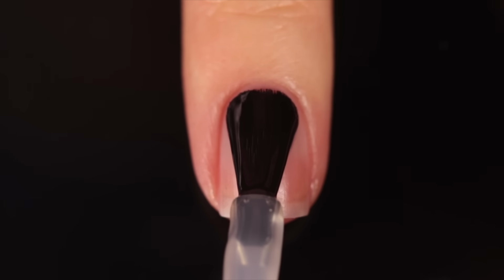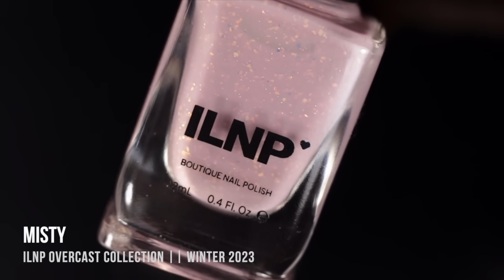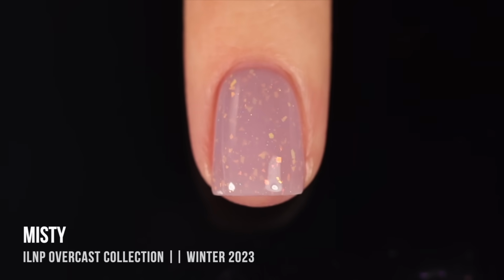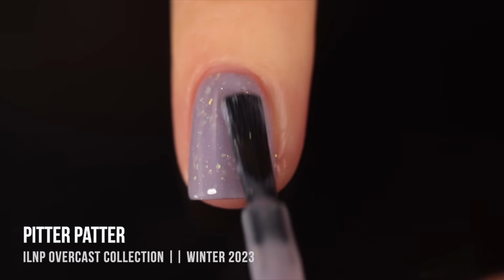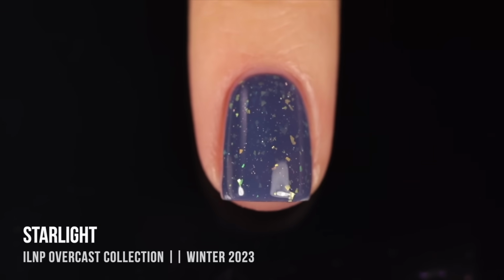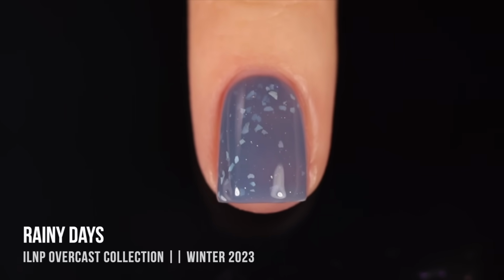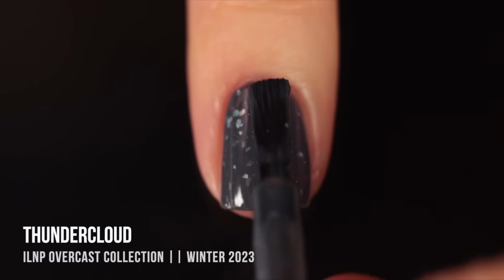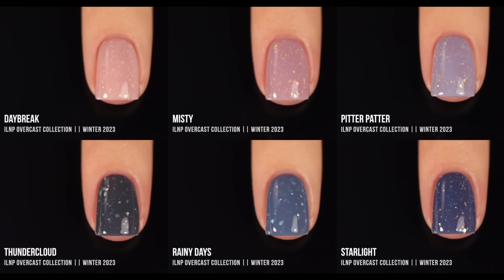ILNP Overcast Winter 2023 Nail Polish Collection Swatch and Review || KELLI MARISSA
Hi friends! Today I am sharing swatches of the ILNP Overcast collection for winter 2023 - we have 6 new milky jelly nail polishes with iridescent flakies in soft late winter colors! I also suspect there's a touch of holo sparkle in these ;) Which color is your favorite?
ILNP is an independent nail polish brand that is 10 free, vegan, and cruelty free.

Polishes reviewed -
ILNP Daybreak
ILNP Misty
ILNP Pitter Patter
ILNP Starlight
ILNP Rainy Days
ILNP Thundercloud

On my nails: Cadillacquer If You're a Bird, I'm a Bird
On my eyes: Colourpop It's a Small World Palette

00:00 Brand Intro
00:58 ILNP Overcast Swatches
07:38 My Thoughts
09:00 Price and Discount
10:29 Fun Fact - Alternate Job?